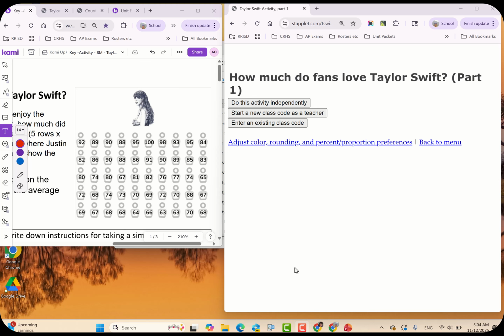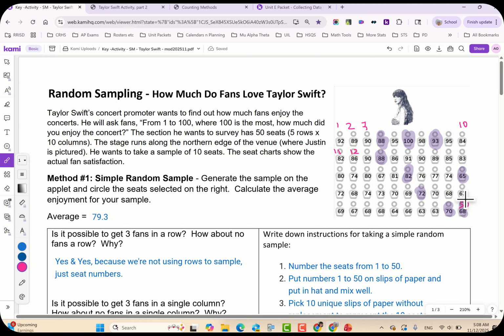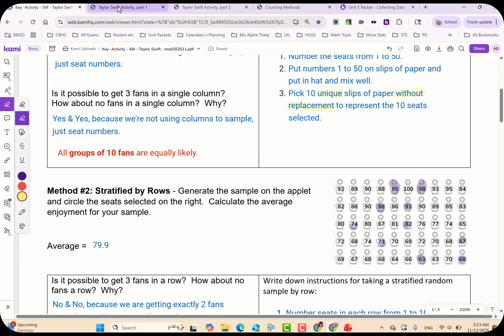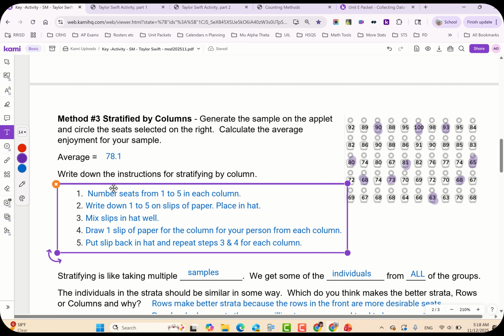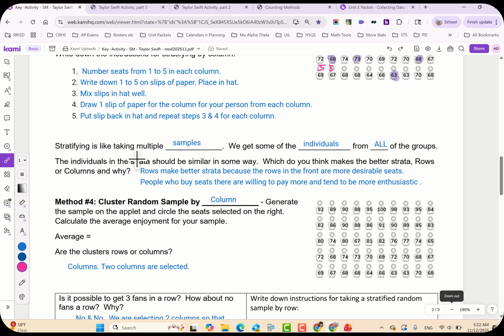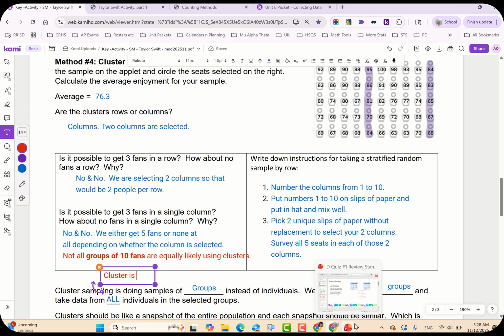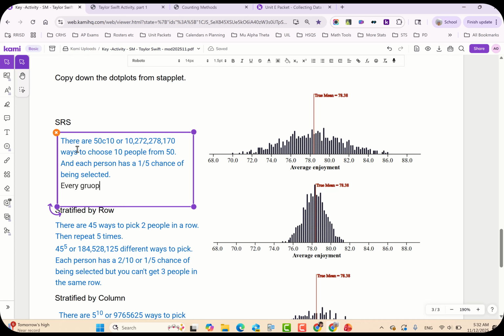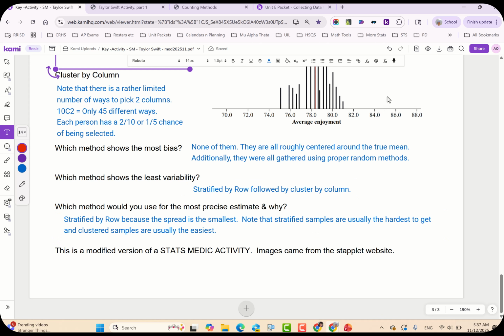E1 Taylor Swift Random Sampling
We will gather and compare different random sampling strategies including Simple Random Samples, Stratified Random Samples and Cluster Random Samples.
This is using a modified version of the Stats Medic activity.